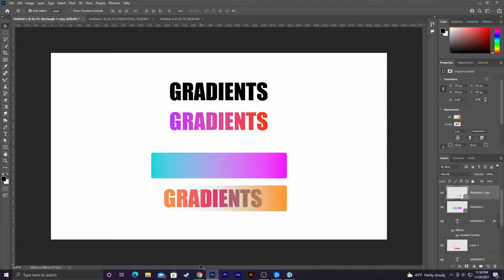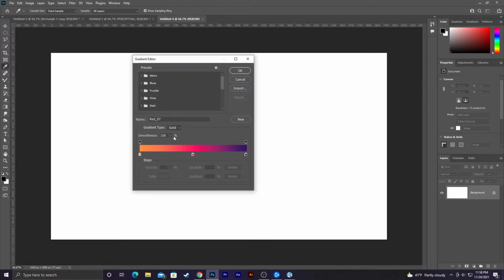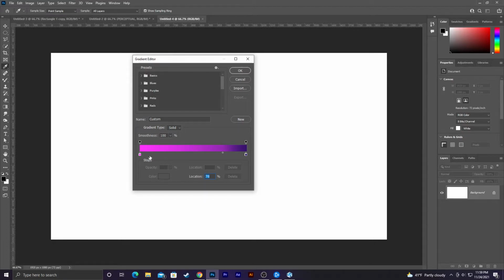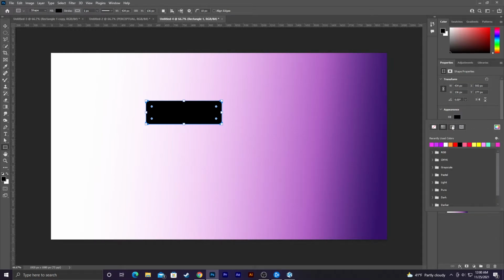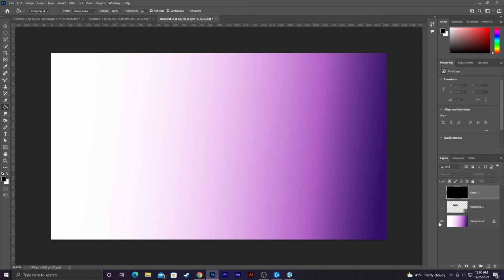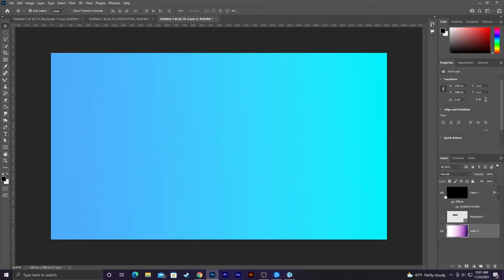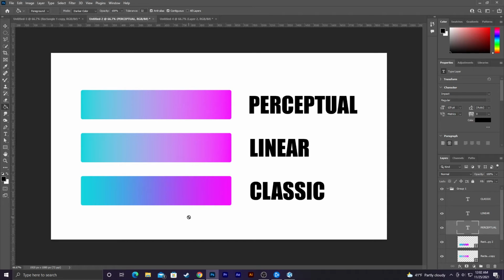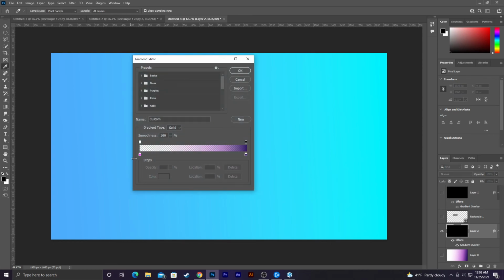HOW TO CREATE GRADIENTS IN PHOTOSHOP | Photoshop CC 2022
Creating gradients in Photoshop is very easy! There are multiple ways to create gradients, and apply gradients in Photoshop!